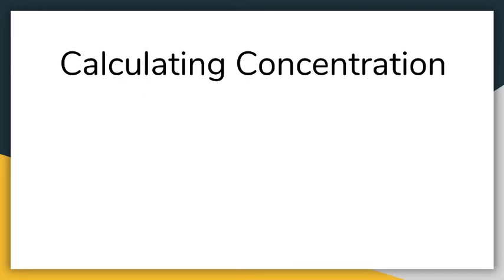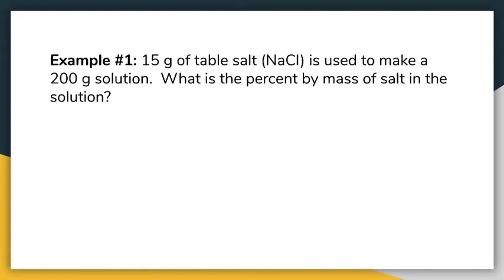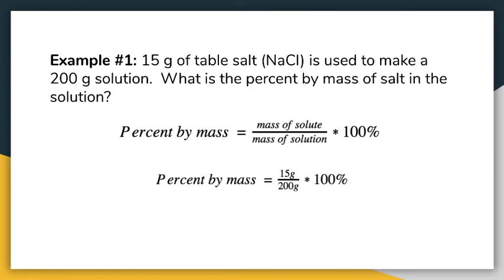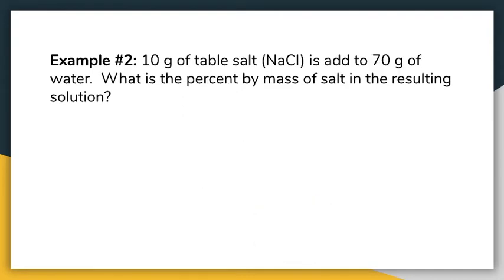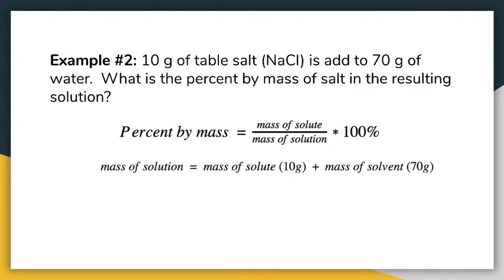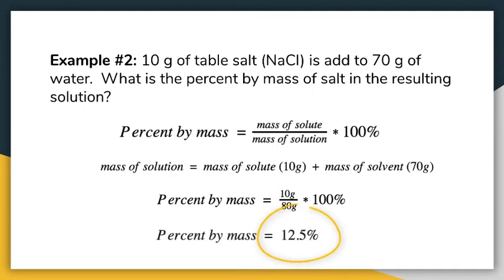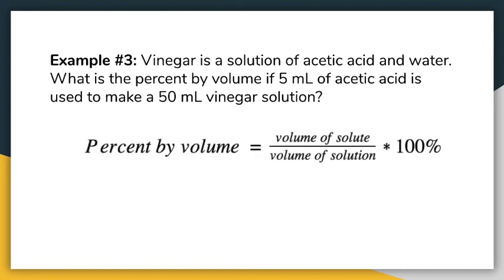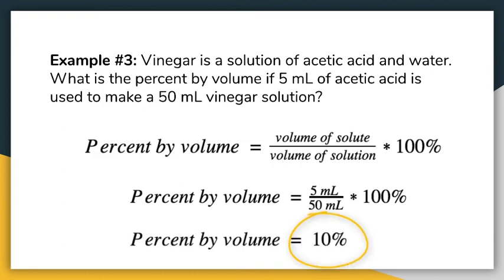Calculating Concentrations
Examples of how to calculate the concentration of solute in a solution.